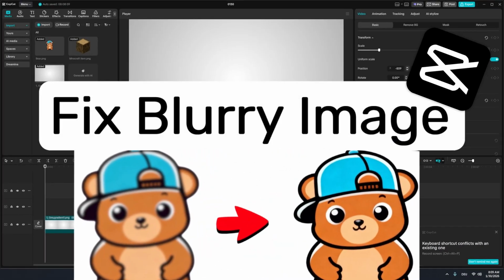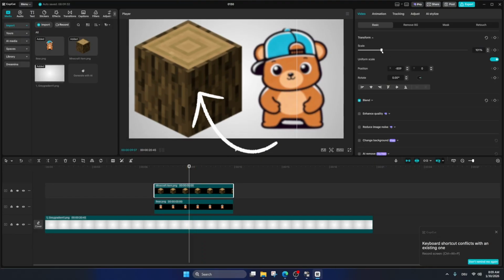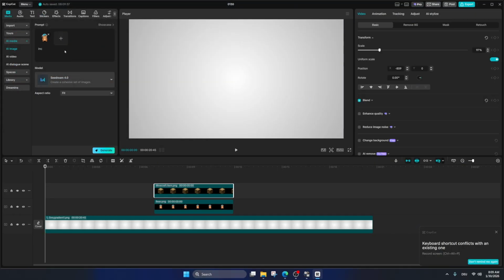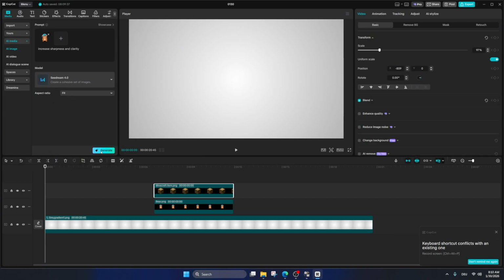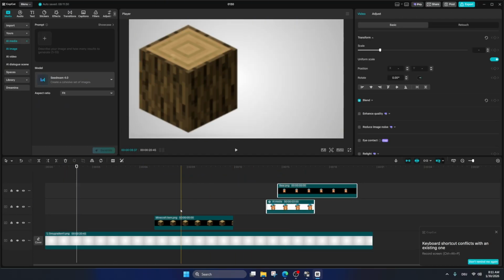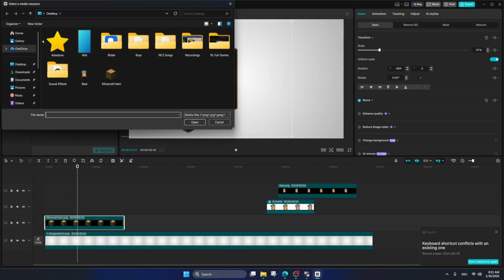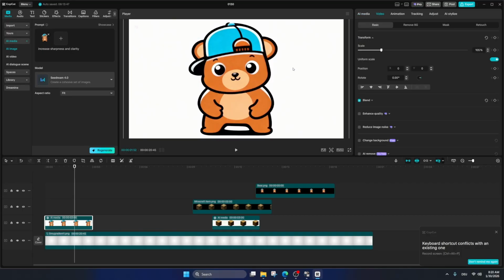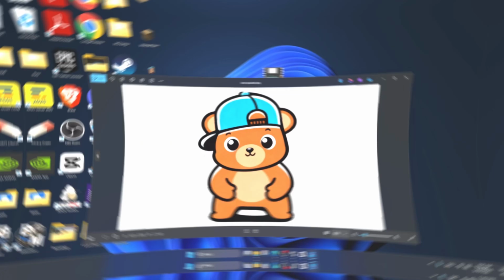Fix Blurry & Low Quality Images with AI in Capcut! 100% Quality Upgrade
Fix blurry, low-quality images in seconds using AI inside CapCut 🚀
Watch this quick tutorial to boost image clarity and sharpness for a 100% quality upgrade.